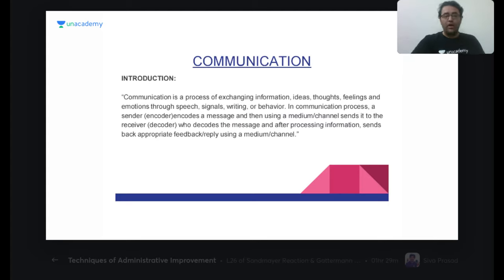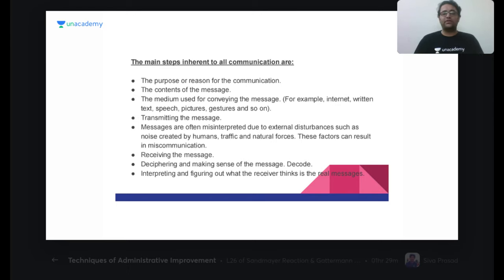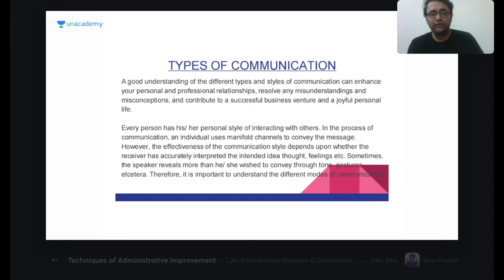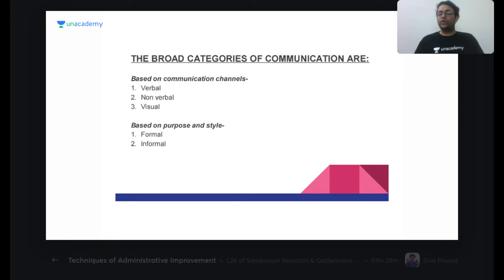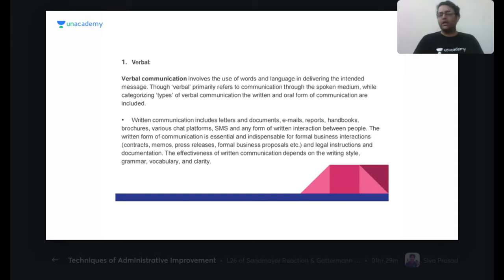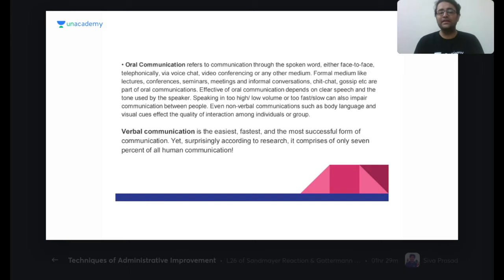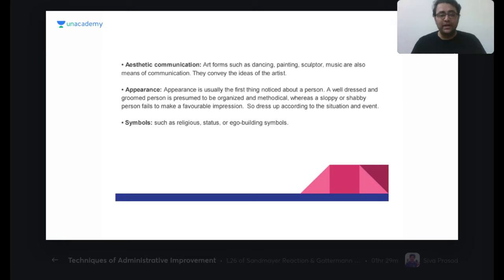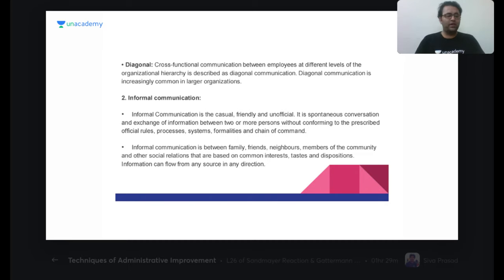Basics of Communications | CA Exam 2020 | Prathik Gupta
In this session, our expert, Prathik Gupta will be explaining and discussing Part 1 of Basic of Communication. He'll explain all this in brief and will also give insights on how to crack the November ca exam.

Unacademy Subscription Benefits:
1. Learn from your favorite teacher
2. Dedicated DOUBT sessions
3. One Subscription, Unlimited Access
4. Real-time interaction with Teachers
5. You can ask doubts in the live class
6. Limited students
7. Download the videos & watch offline